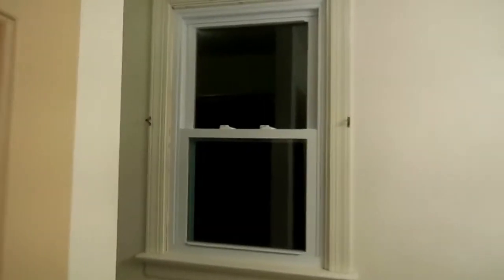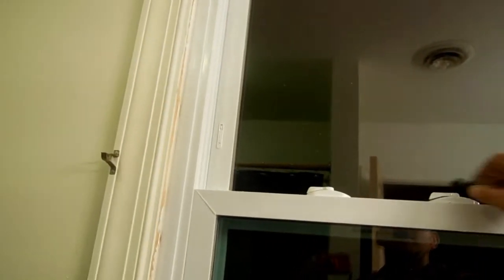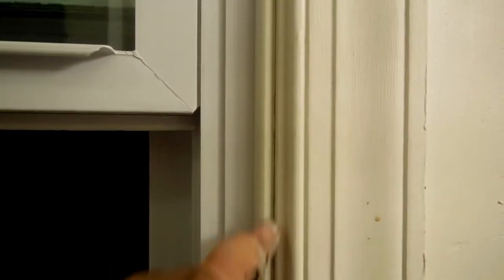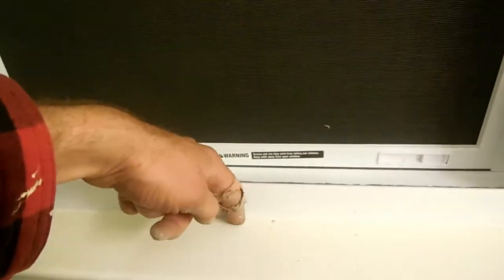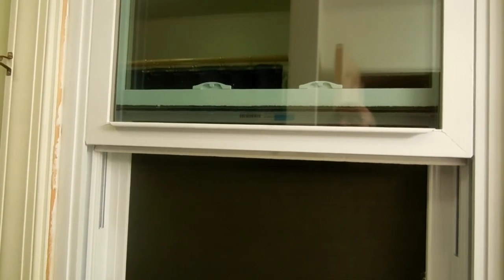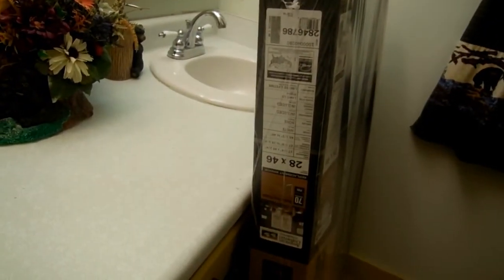Steve's Installing Vinyl Replacement Windows